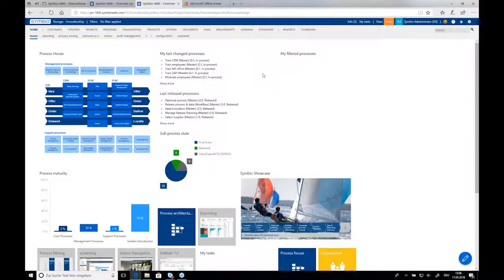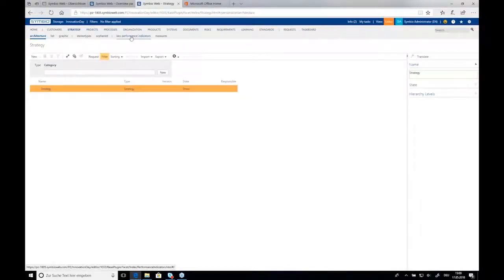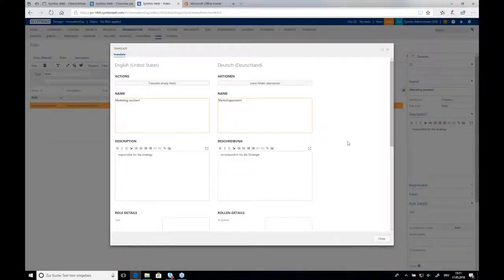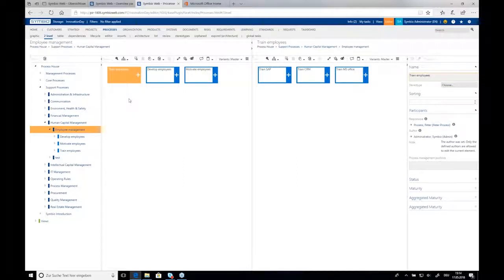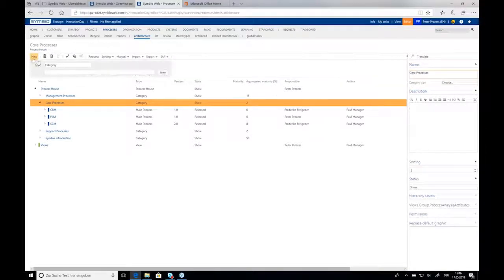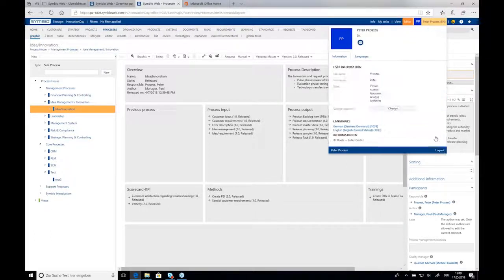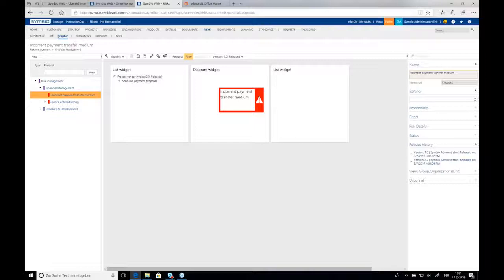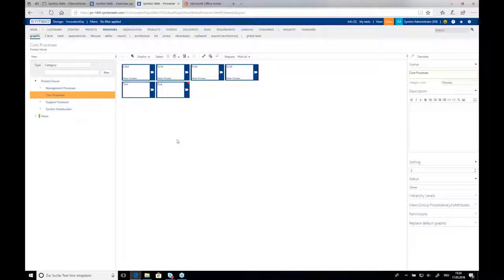Ansgar Mayer: The new Symbio is presented [3. Innovation Day]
Introduction new Symbio Versions 1803 / 1805

- new integrated methods

- 2 level display

- Stereotypes

- automated setting for Author and Approver